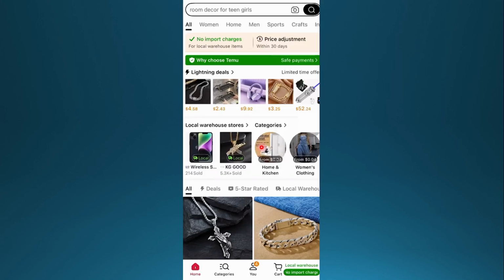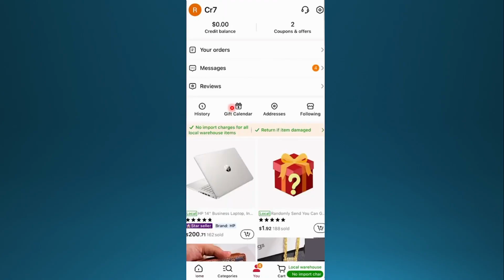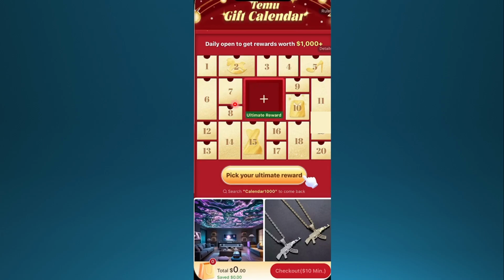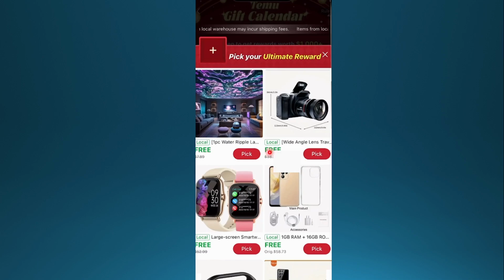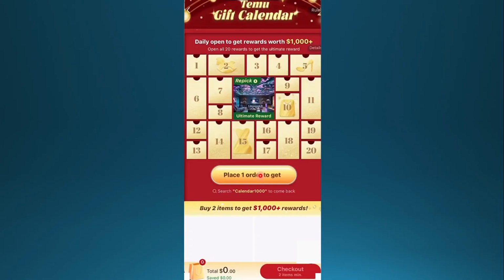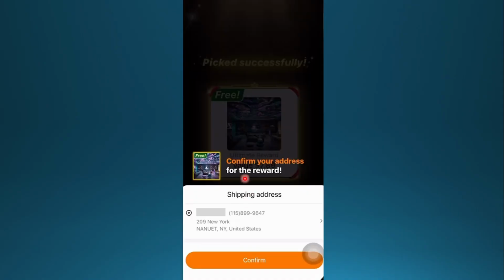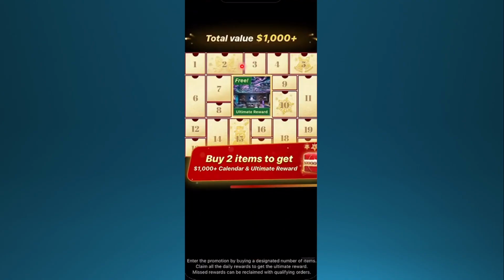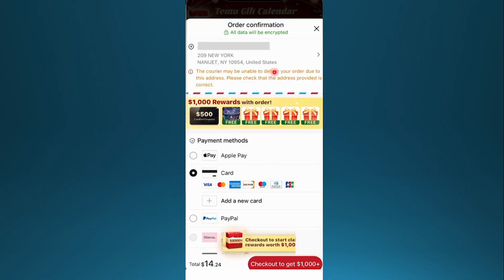How To Do TEMU Gift Calendar Method (NEW TEMU METHOD)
Want to know how the TEMU Gift Calendar Method works? In this video, I’ll walk you through the newest way to claim rewards on TEMU and unlock free gifts step by step. The TEMU Gift Calendar is one of the easiest ways to earn bonuses, discounts, and special offers in 2026, and this method is updated so you won’t miss out.

You’ll learn exactly how to activate the calendar, how to redeem daily rewards, and the best tricks to maximize your free items and credits. Whether you’re on Android, iPhone, or desktop, this guide shows you how to get the most out of the TEMU app.

Perfect for new users and experienced shoppers, this method is quick, safe, and 100% working. Watch until the end to see extra tips to boost your chances of bigger rewards.